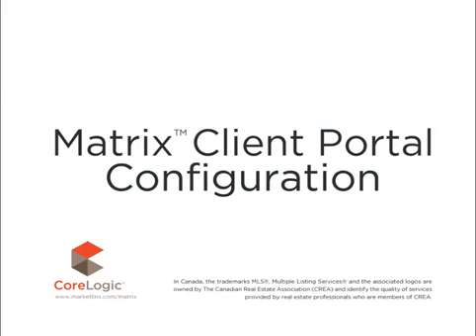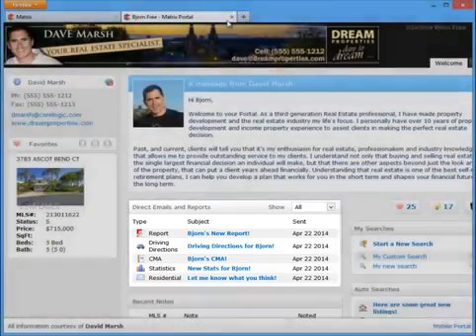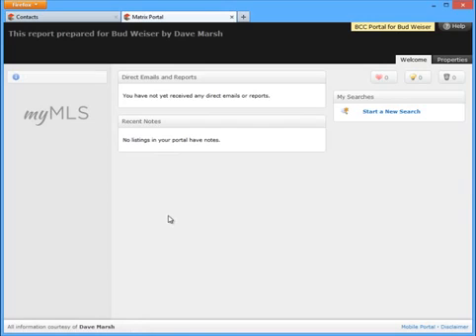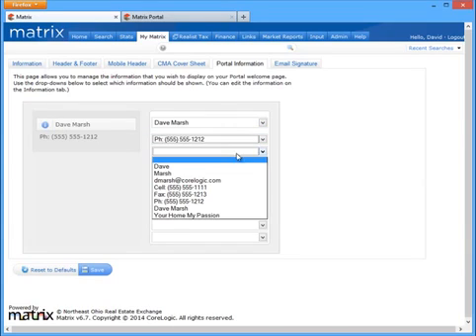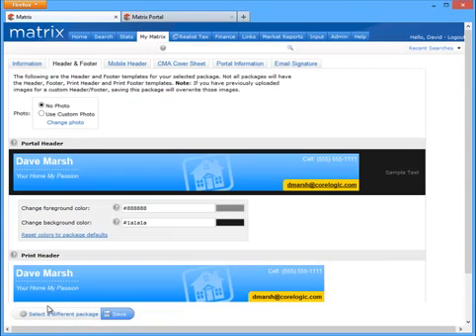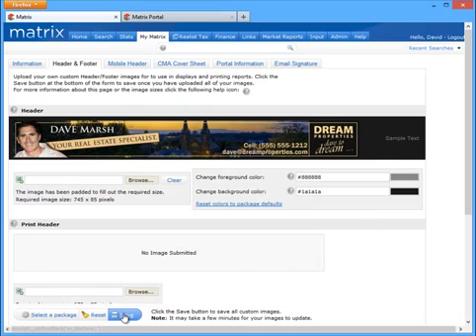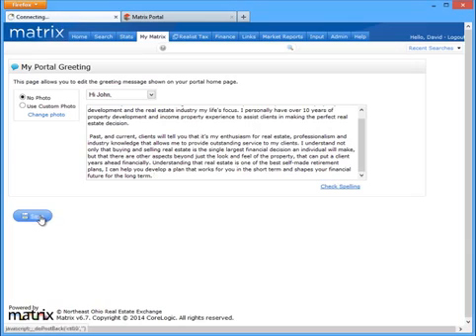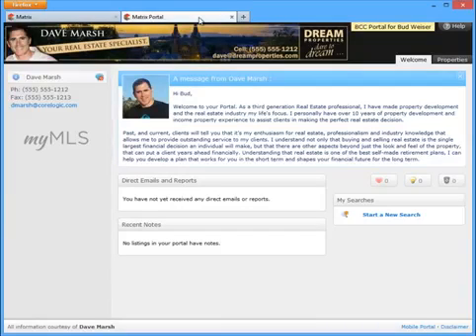8 - Matrix - Client Portal Configuration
8 - Matrix - Client Portal Configuration